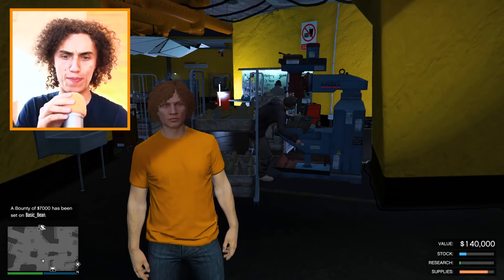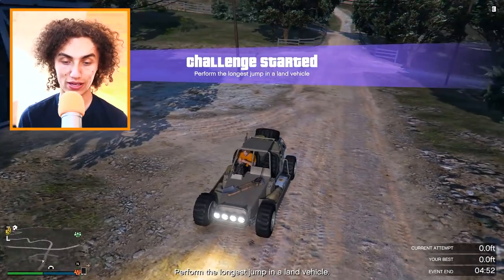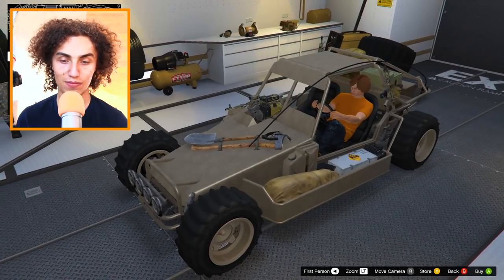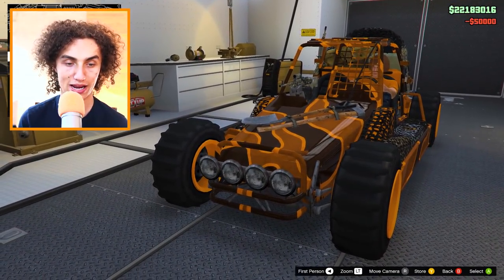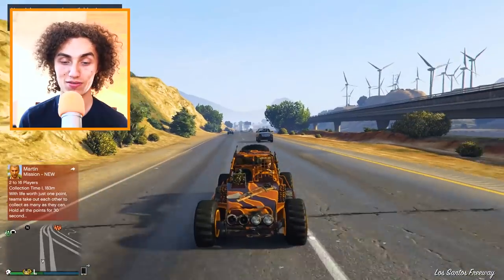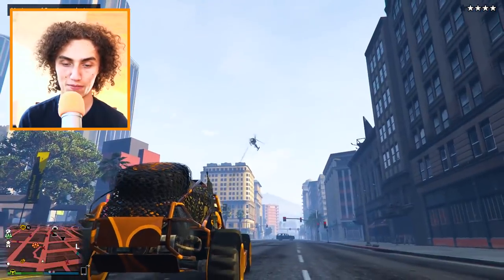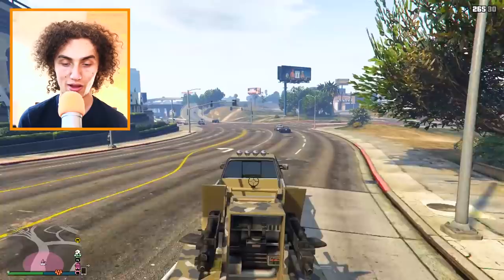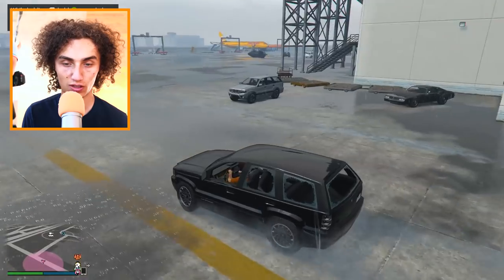NEW OVERPOWERED $15 MILLION ANTI-AIRCRAFT TRAILER! (GTA 5 DLC)